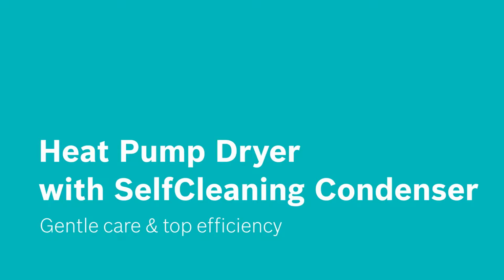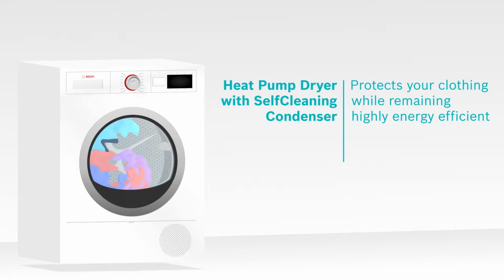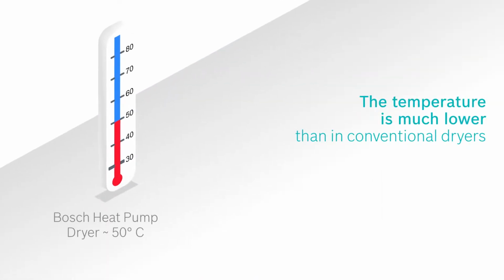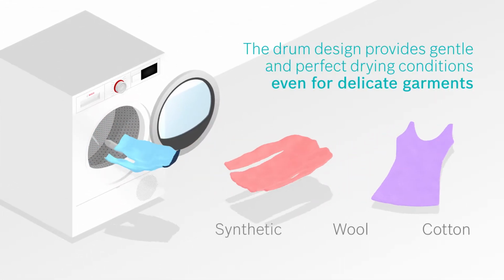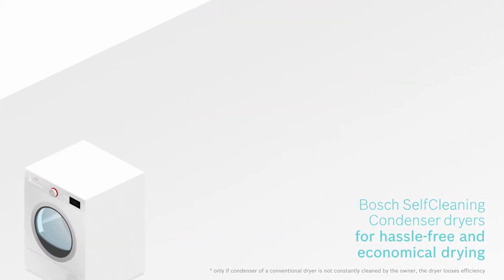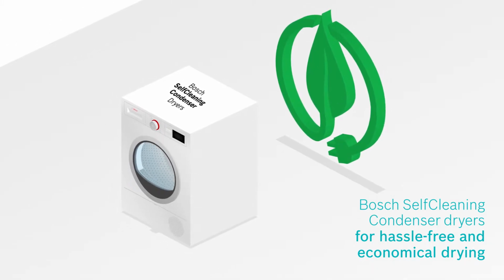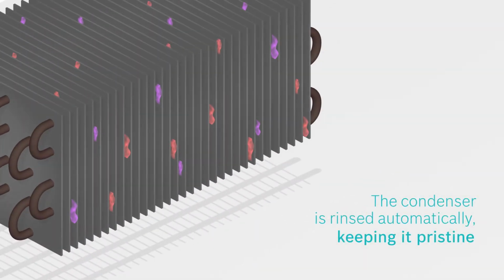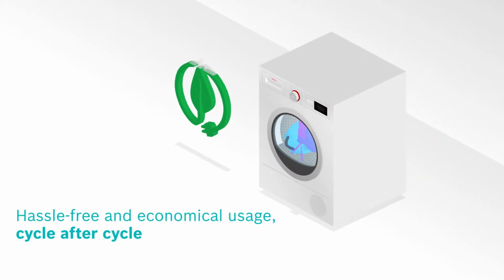Bosch: Heat Pump Dryer with SelfCleaning Condenser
Learn more about Bosch Heat Pump Dryers with SelfCleaning condensers in this short video.